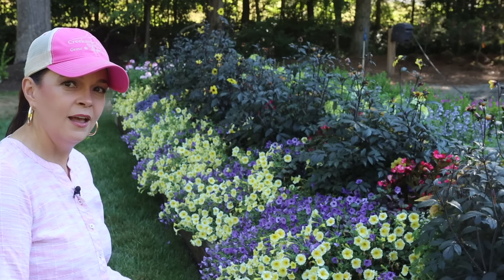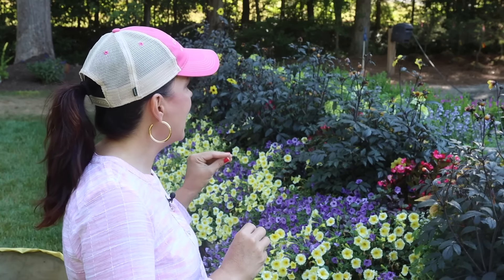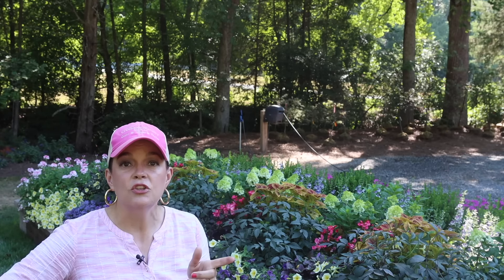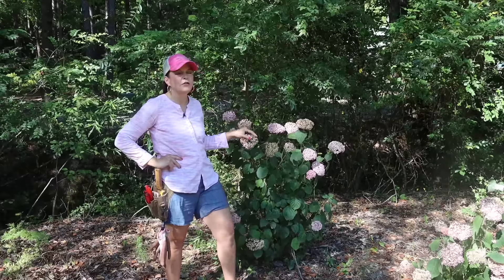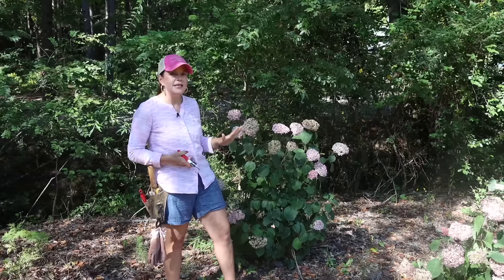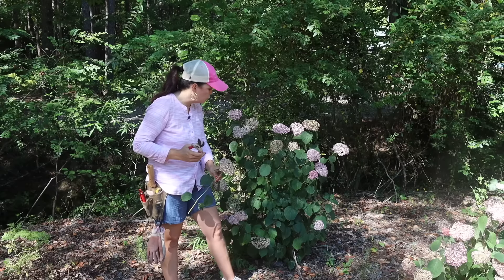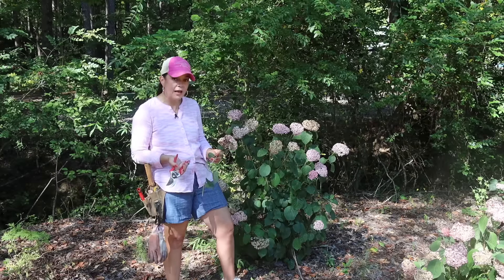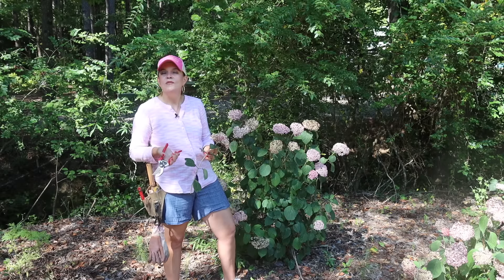Watch Your Garden Thrive with Proper Pruning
⏰ Wednesdays-Saturdays 9am-3pm through mid-December

Creekside Nursery
181 Pine Hollow Dr